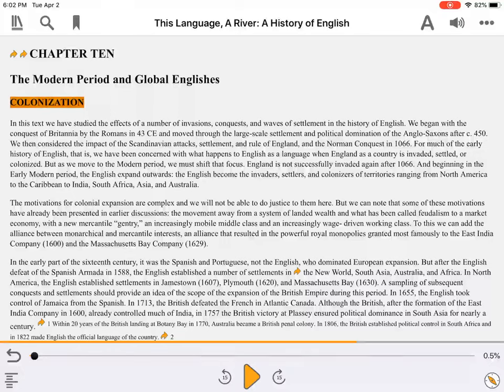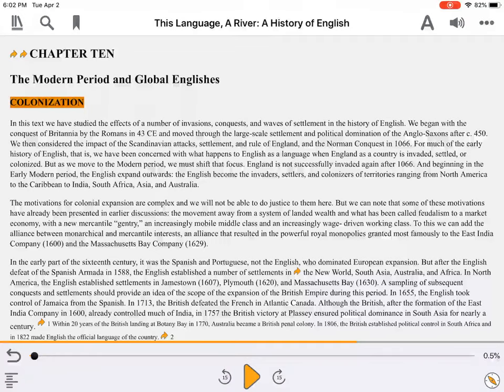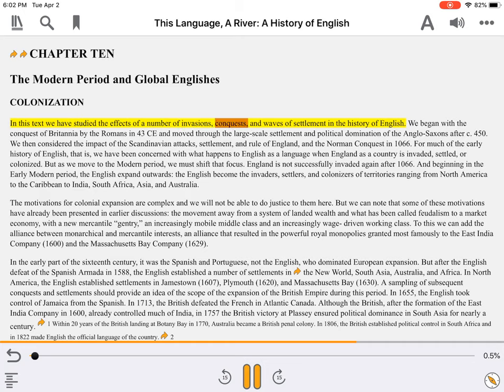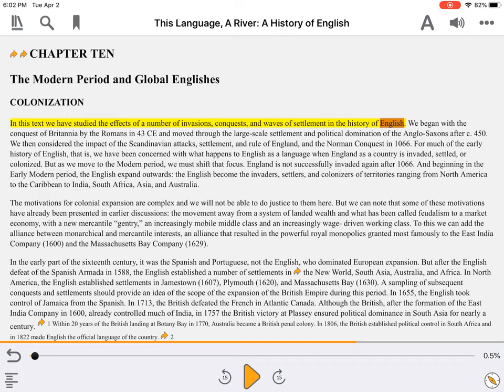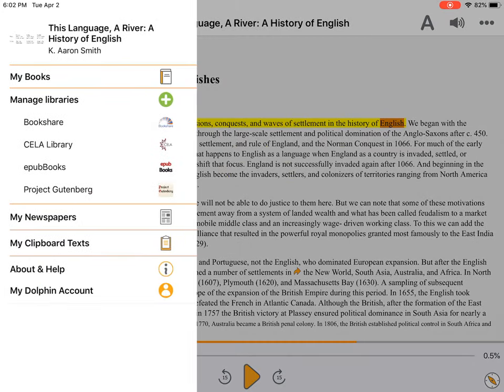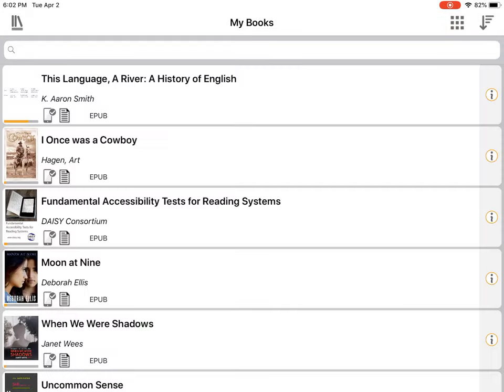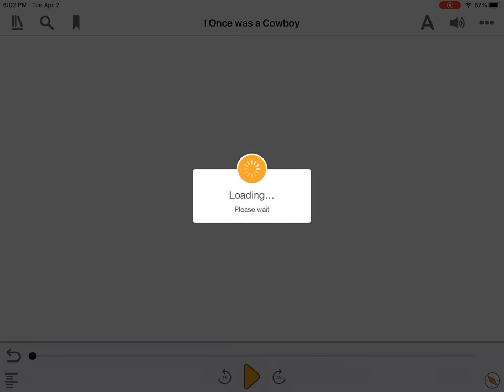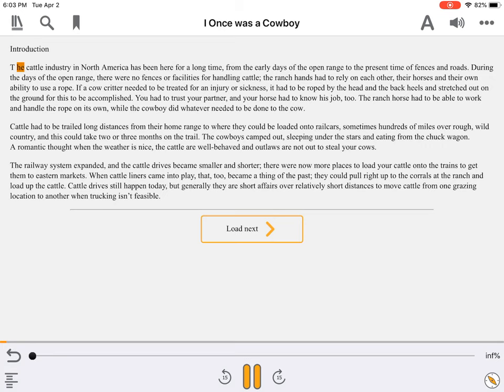Fixed Layout vs. Reflowable EPUBS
Demonstrates the impact of a fixed layout format for screen reader users.
Transcript:

Narrator: Welcome to a demonstration of reflowable layout.

This video was created with support from the Government of Canadas Social Development Partnerships Program - Disability Component. The opinions and interpretations in this video are those of the creator and do not necessarily reflect those of the Government of Canada. It was produced with sighted assistance.

Books that allow for reflowable content are usually easy to navigate and read with assistive technology.

When Play is pressed, the content is well narrated.

Screenreader: "Colonization"
"In this text we have studied the effects of a number of invasions, conquests, and waves of settlement in the history of English."

Narrator: In contrast, books produced in fixed layout present a choppy, disjointed reading experience.

Screenreader: "Introduction:
"Capital T"
"he"
"cattle"
"industry"
"in"
"North"
"America"

Narrator: Fixed-layout is a poor choice for lengthy titles, and should only be used for children's picture books.